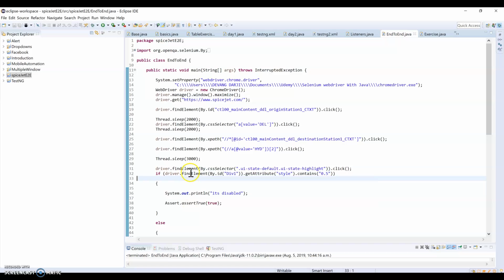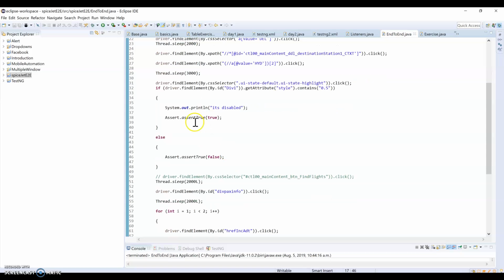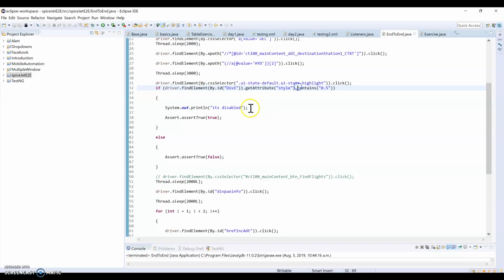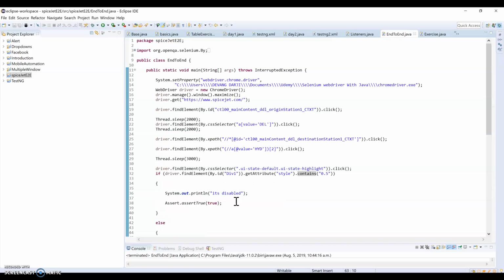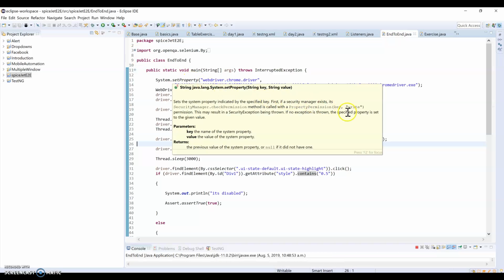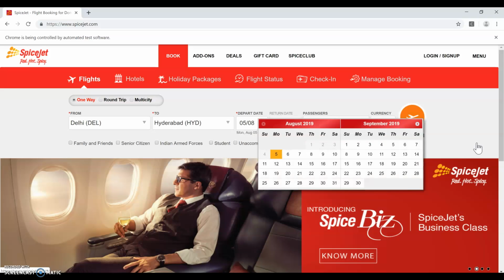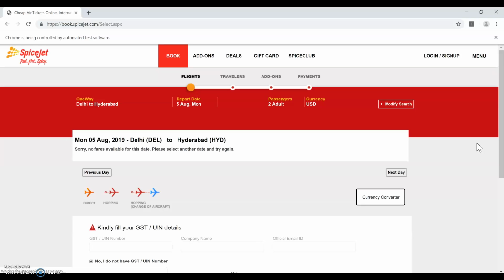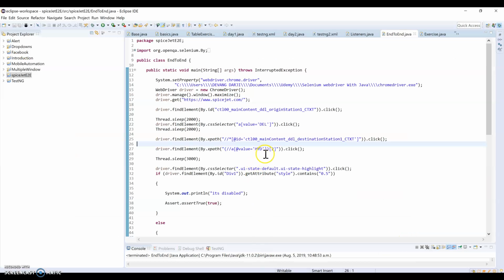Flight Website UI Automation Testing